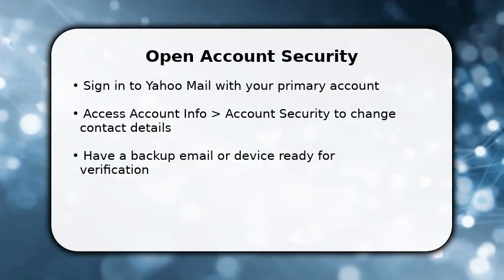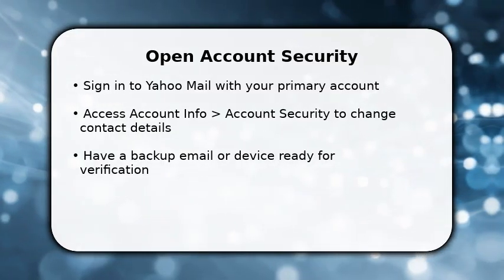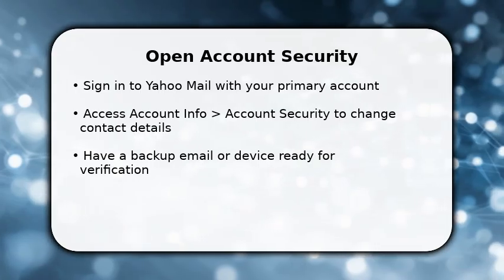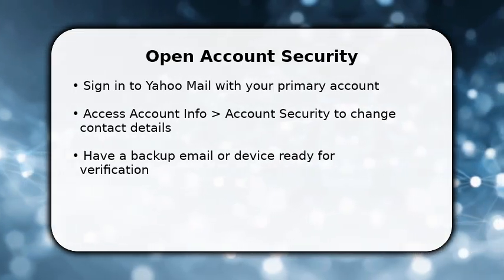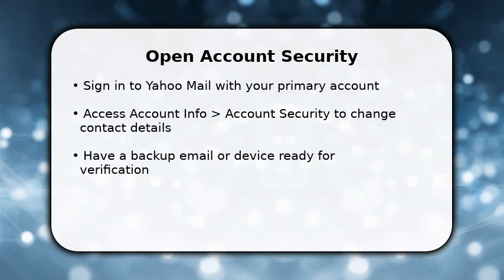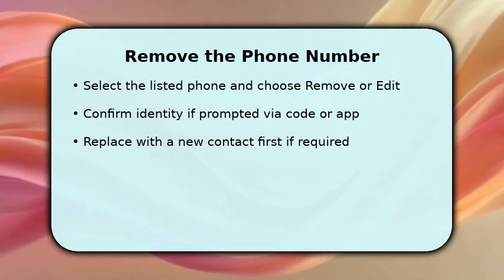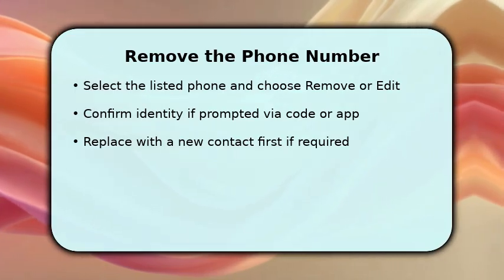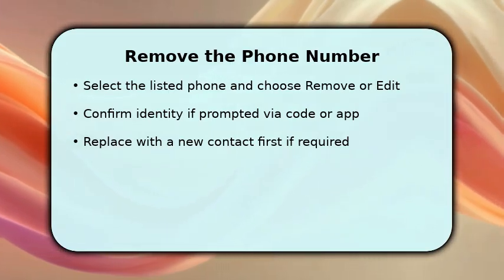How to Remove Phone Number from Yahoo Mail - Easy Guide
Discover a simple method to delete your phone number from Yahoo Mail. This step-by-step guide will walk you through the process, ensuring privacy and peace of mind.